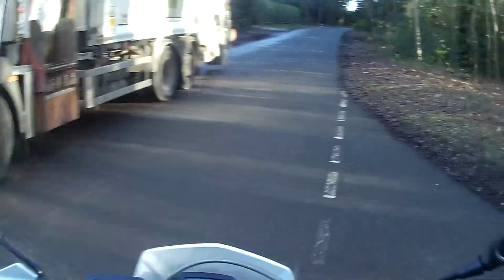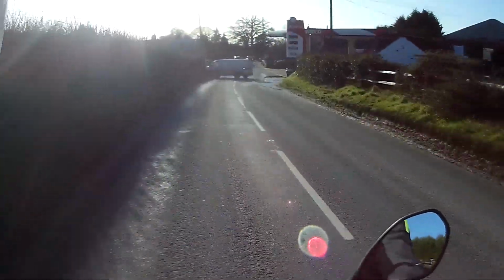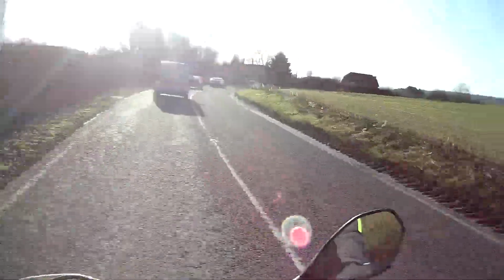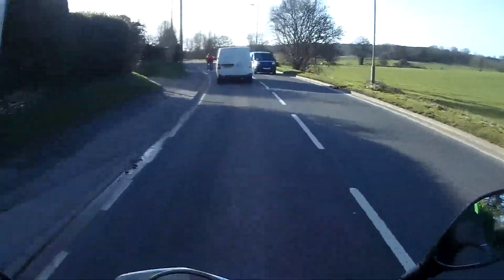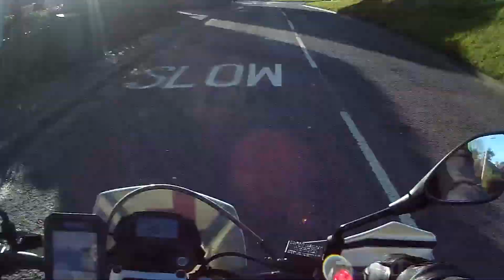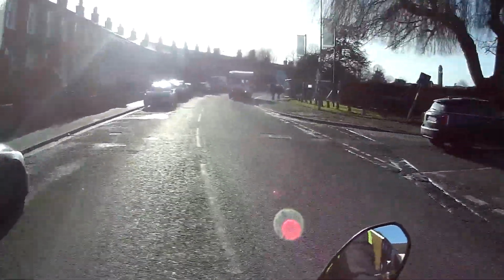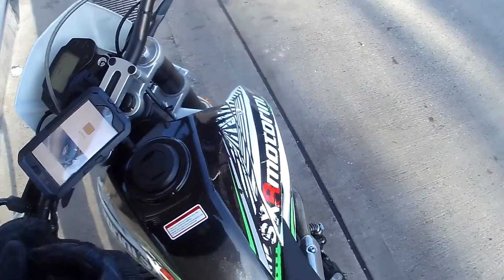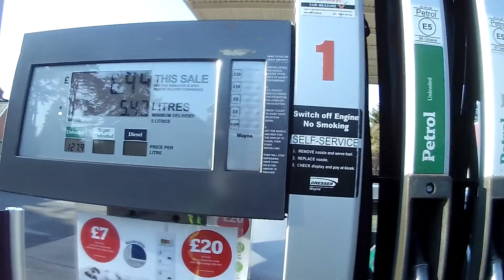Out and about ,filling up my Bike 03-01-2020